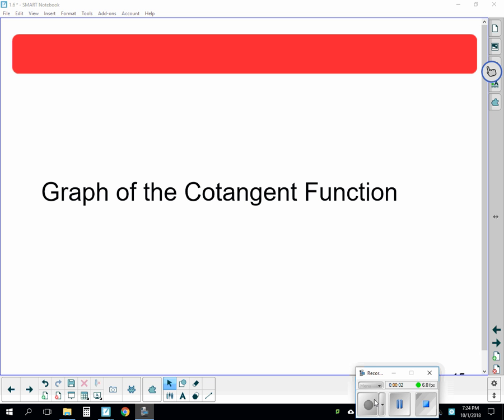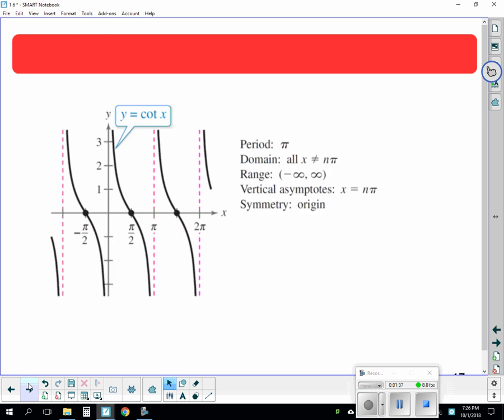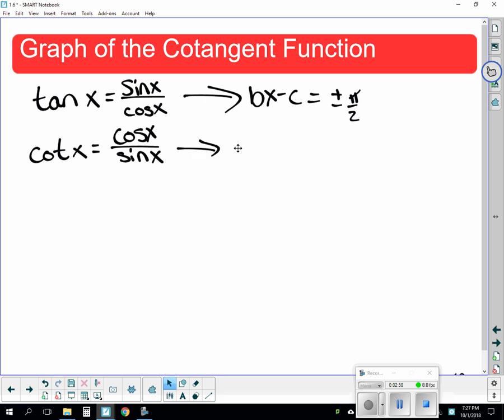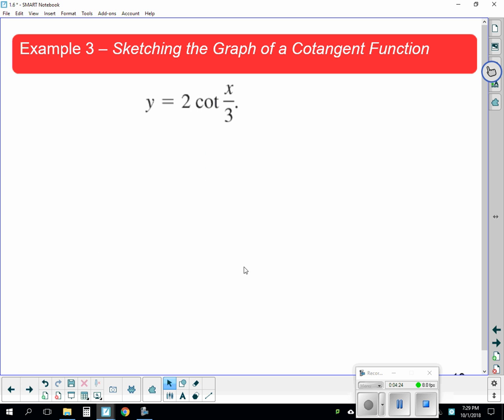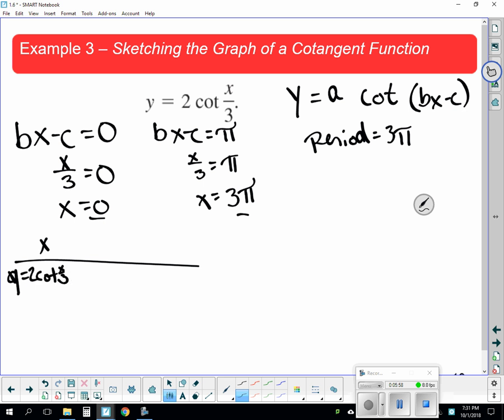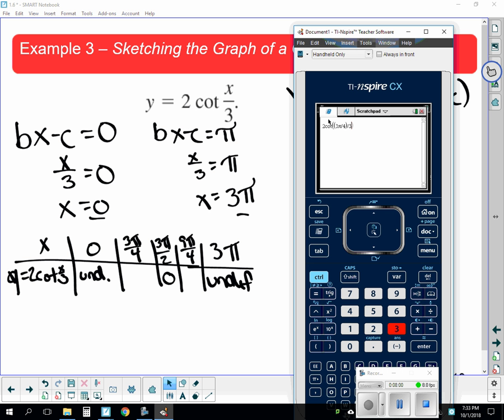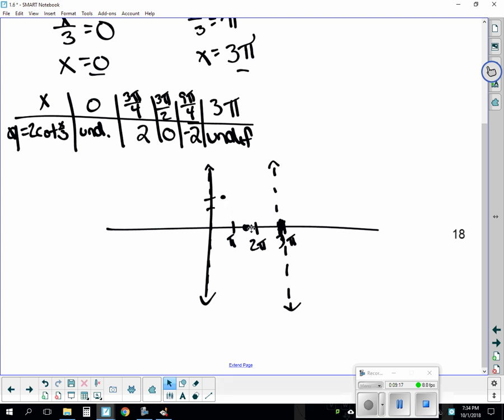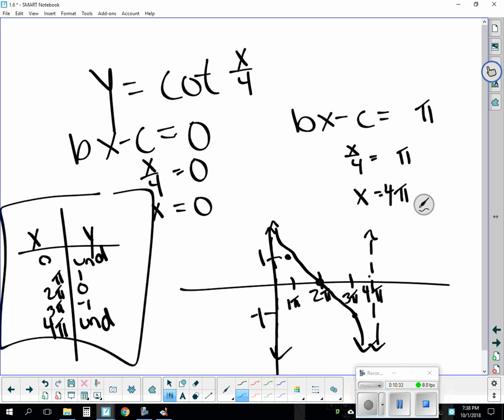1 6 Video #2